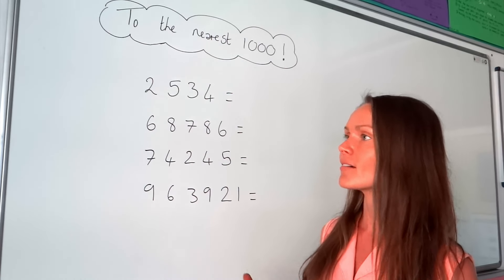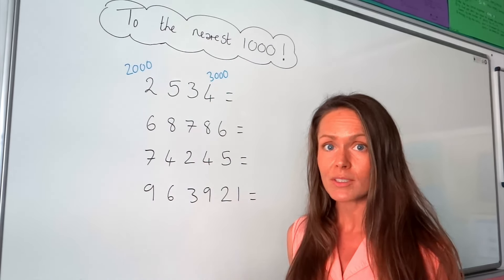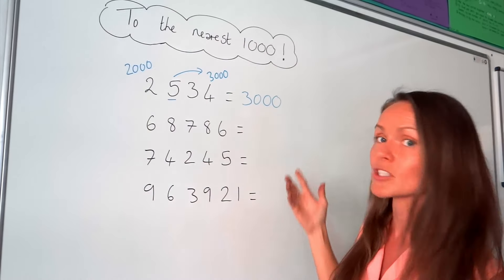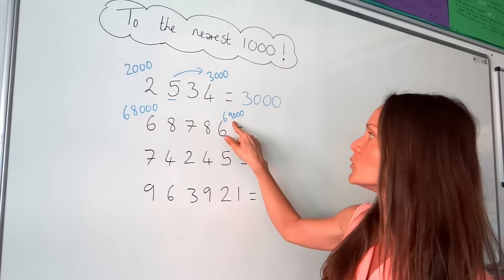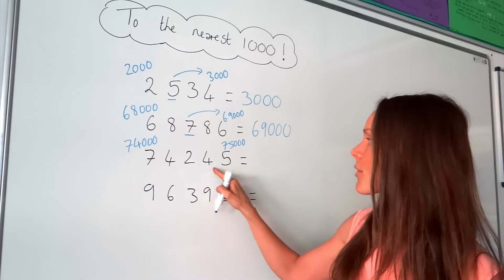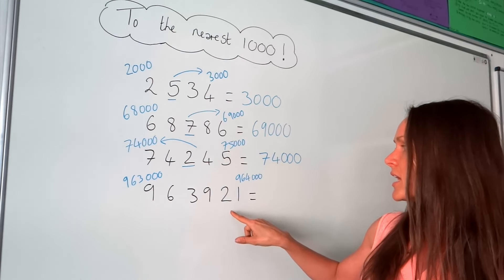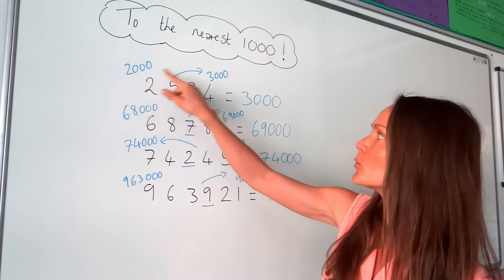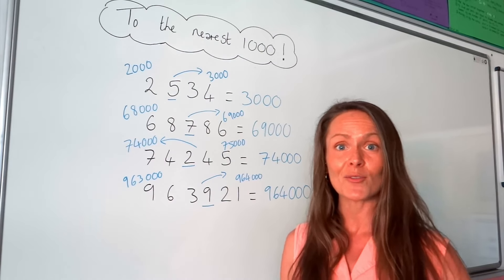The Maths Prof: Rounding to the nearest 1000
Learn how to round numbers to the nearest 1000.